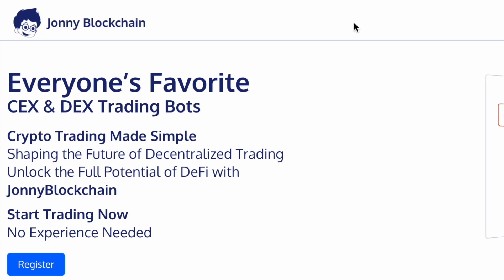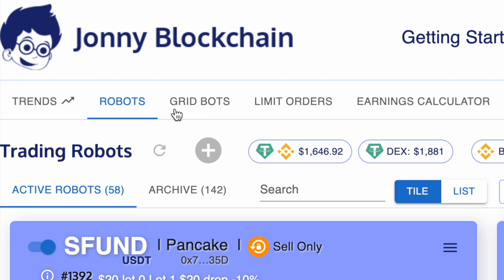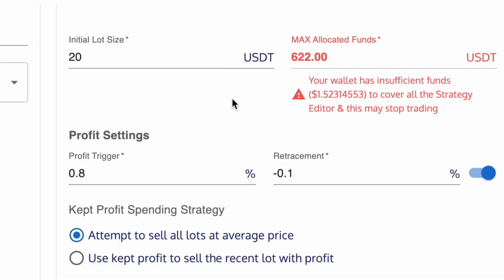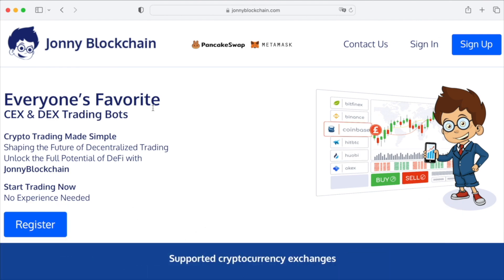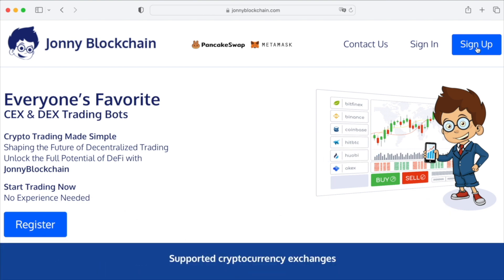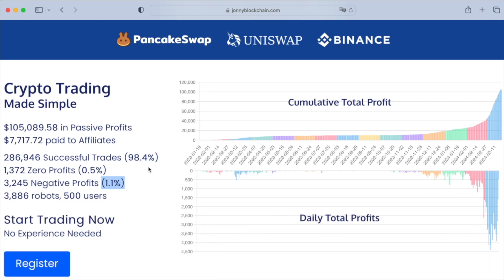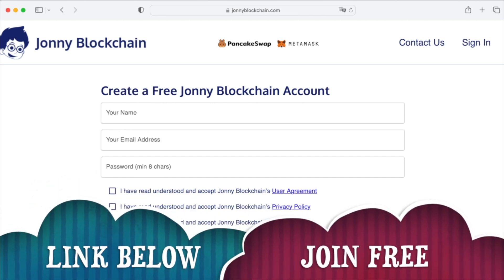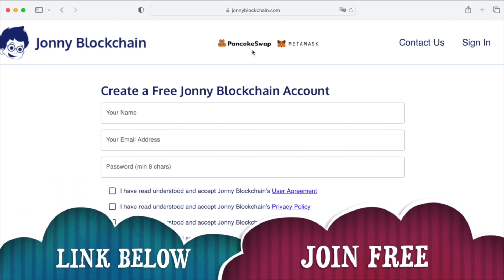New updates for Jonny Blockchain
In this video you find out about the new updates we have implemented